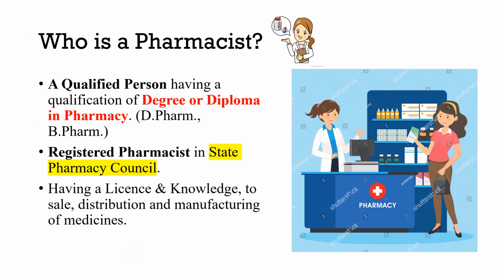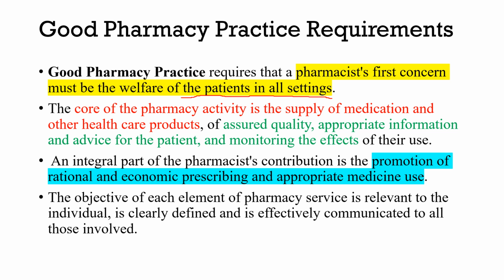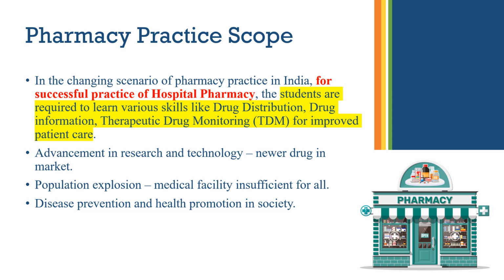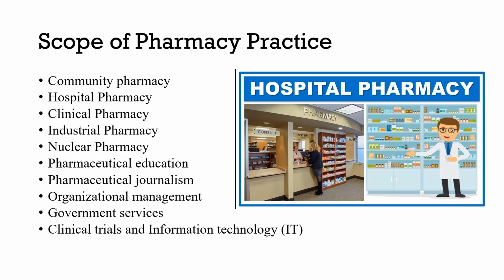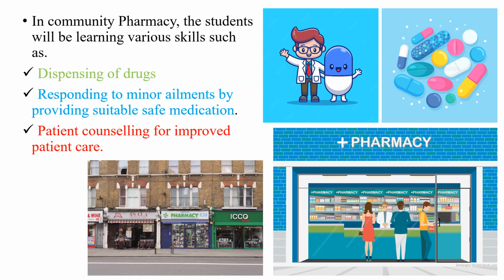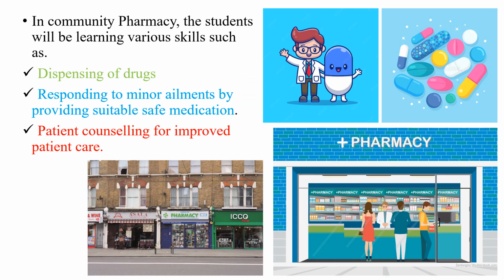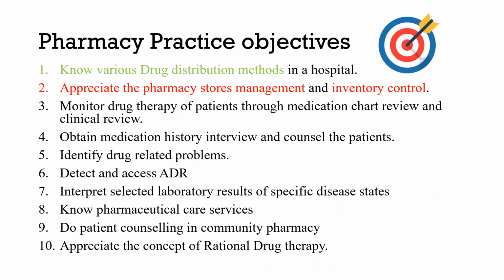Pharmacy Practice Introduction| L-1 Unit-1 | B pharm 7th sem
Comment if you'll want for such videos!